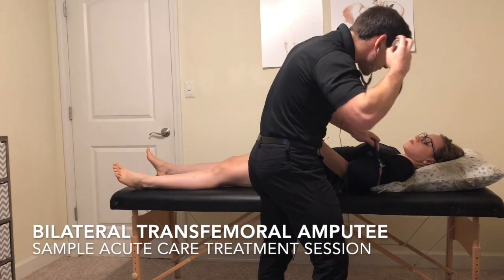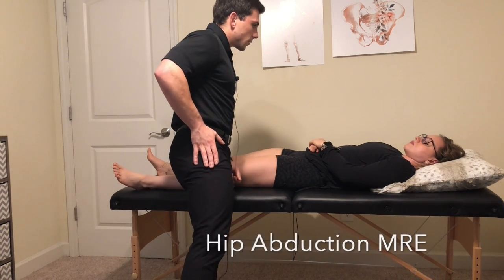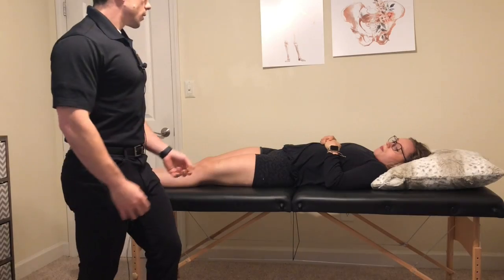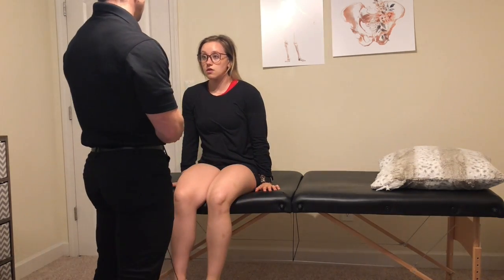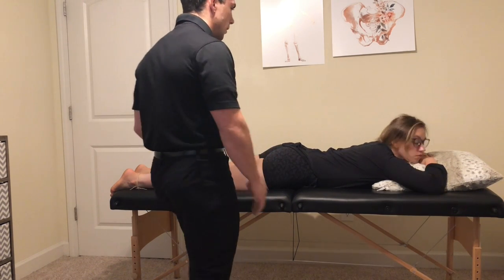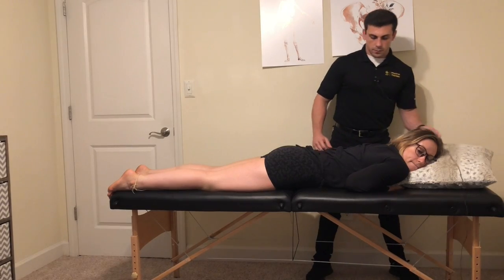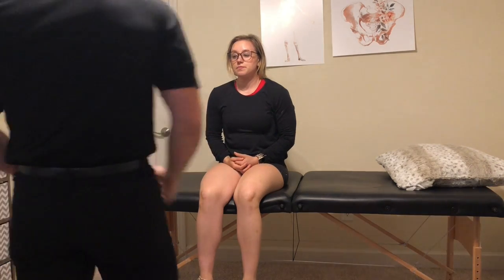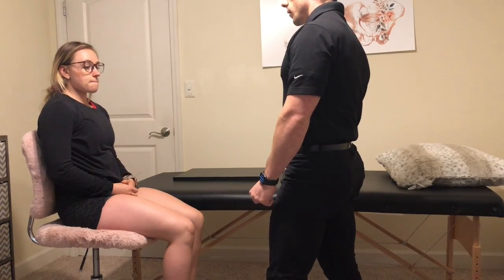Transfemoral Amputation - IP Acute Care Sample Treatment Session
UCF DPT Integrations Bilateral Transfemoral Amputation Sample Treatment Session